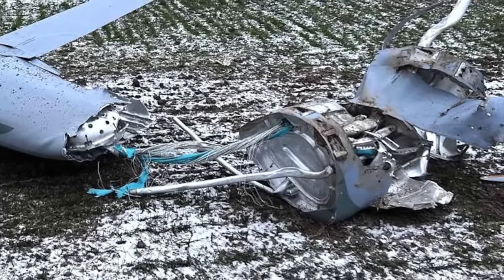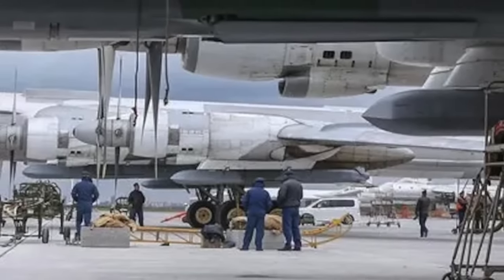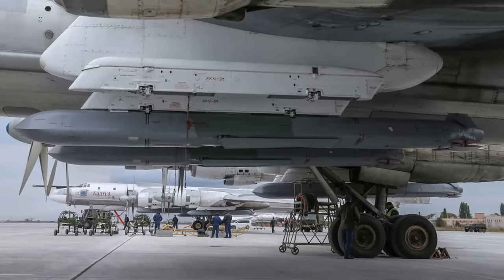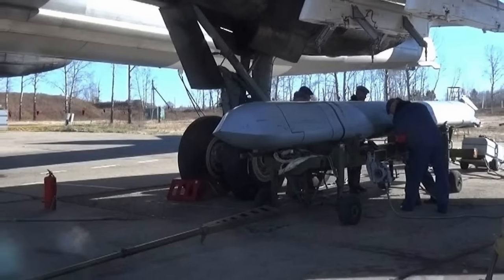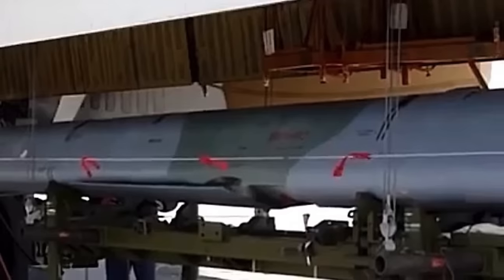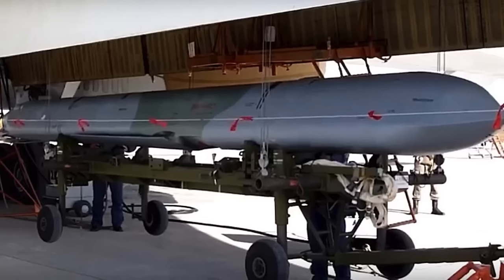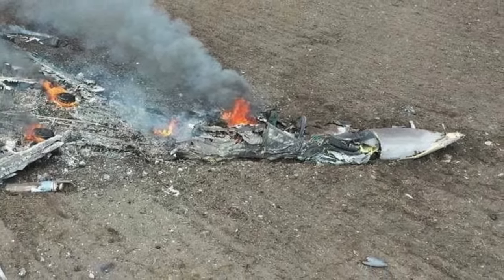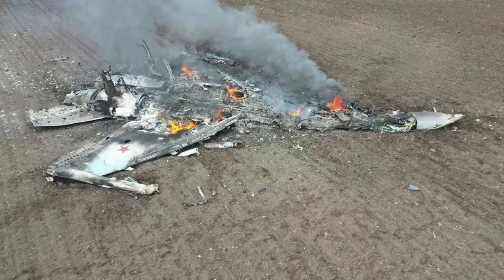Key Russian cruise missile K-h101 recovered almost intact !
There is a kind of stalemate in Ukrainian battlefield.
But this could change as Ukraine is about to get it hands on western tanks.

The country is on its way to receive 3 types of Western Main Battle Tanks - Abrams for the US, Challenger 2 from Britain and Leopard 2 from Germany.

31 Abrams, 14 Challenger 2 and 14 Leopard 2 have been committed by the US, Britain and Germany respectively.

While there are lots of debate on which one is the best, there are some aspects due to which Leopard 2 has been really sought after by the besieged nation.

In this video Defense Updates analyzes why Leopard 2 is best suited for Ukraine?

BACKGROUND MUSIC

IMAGES USES